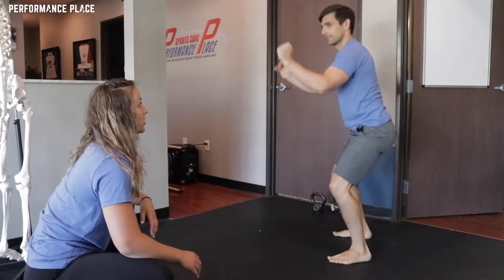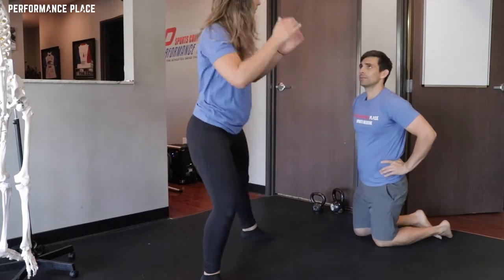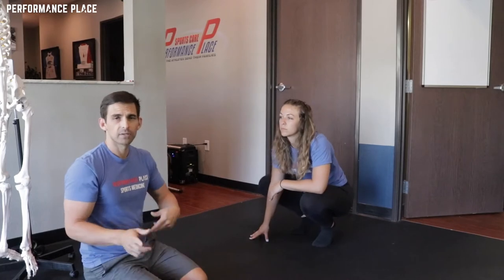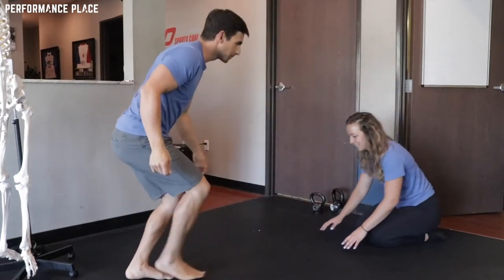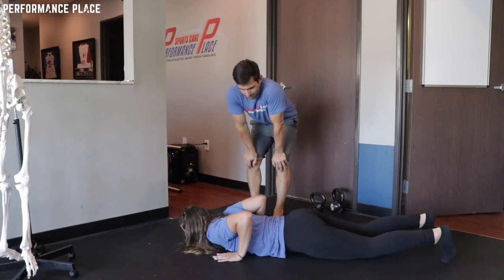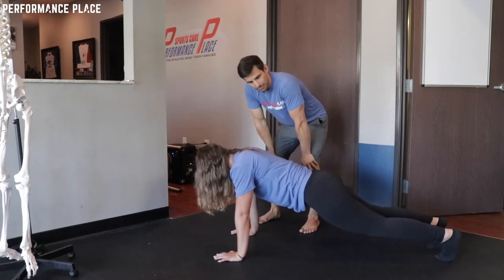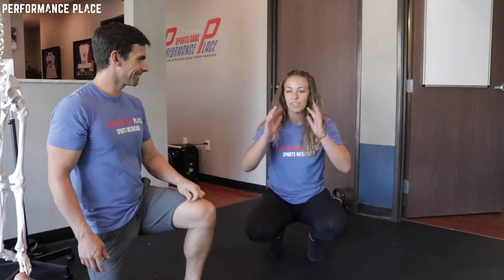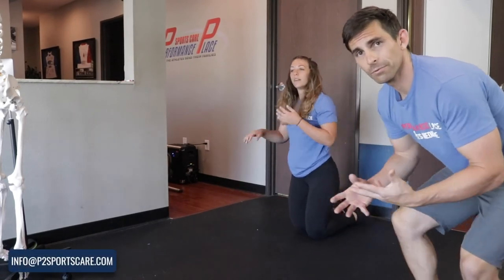Lower Back Pain After Burpees - How To Modify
Do you often find yourself with Lower Back Pain after Burpees? In this video we'll show you how to modify the exercise to make it more suitable for your injury.

By modifying the exercise, you'll be able to avoid serious back pain and continue to get the benefits of burpees! Watch this video and learn how to modify this popular exercise to make it more suitable for your injury.

Want more info? We have a free webinar that covers the different types of low back pain you may be trying to fix. We cover disc herniations, pinched nerves, sciatica and even disc degeneration (arthritis) in extreme detail in this webinar. Use this link to get access.

[Performance Place website low back article excerpt] In this article (updated in 2021), I will be covering right and left side lower back pain. At the end of the article, it also covers the baffling situation of when your lower back pain CHANGES SIDES.

I’ll also be covering possible diagnoses, causes, and treatment options for single-sided lower back pain. This article will not cover sciatica in-depth (pain past the knee), but you can read all about that in one of my other articles here.

I’m Sebastian.

I’ve had lower right back pain and have been able to recover from it entirely. When I was 15, I was told I would need back surgery to reduce my pain so I could play baseball again.

Long story short, I did not require surgery, injections, or medication to return to baseball. I am 38 now and play baseball two days a week, lift weights, sprint, and have no issues with my lower back holding me back from doing what I want.

I’m telling you my story of recovery to let you know that you can recover as well (if you find the right person to help you as I did).

Hopefully, this article gives you better information to discuss with your sports chiropractor, physiotherapist, physical therapist, personal training, orthopedic or medical doctor.

Not everyone will get back to feeling 100%. As a general rule, the longer you’ve had it, the more challenging it can be. But this does not mean it’s impossible to feel physically capable again.

Let’s get on to the article.

Cause #1: Driving With Lower Right Back Pain
Driving your car is the #1 cause of single-sided lower back pain in people over 25.

If you are living in the US, you may experience more right-side low back pain when driving.

If you are in Europe, you may experience more pain in the lower left back while driving.

Why?

It has to do with the gas pedal.

As we discuss single-sided low back pain in this article, it may be helpful first to understand that not all low back pain is created equally.

Different causes for back pain have other mechanics, positions, and postures that will increase or decrease your pain.

I say this because if you’re in the US and you experience left low back pain while driving, that’s common as well. Keep reading this article.

As we venture into other causes of 1 sided low back pain, you’ll start to realize that positions and postures of your whole spine, arms, and legs matter. What you are doing with your body daily matters.

Now that you understand that postures and positions matter, you should realize that you also have some control over your condition. As I describe these mechanics, consider reversing them and seeing if it helps tomorrow. Not all ergonomic corrections yield immediate relief.

Back to driving…

Suppose you are in the US, lower right back pain while driving occurs as you tension the sciatic nerve with every up and down on the gas pedal. This tends to happen more in stop-and-go traffic. You may think it is the stress of the traffic, but that may not be so!

Multiple spinal nerve roots create your sciatic nerve that exits from tiny holes in your spine called intervertebral foramen. Your low back nerves could be subjected to pressure around this location, creating nerve swelling, making lower back stiffness and pain.

When you pressure a lumbar spinal nerve (L4, L5, or S1), typically stretching of the sciatic nerve will induce your lower back pain.

If this is you, simply move your seat closer to your steering wheel and increase the lumbar support on your chair (if you have one).

If you don’t have built-in lumbar support, roll up a towel and place it behind your lower back to let your lower back relax.